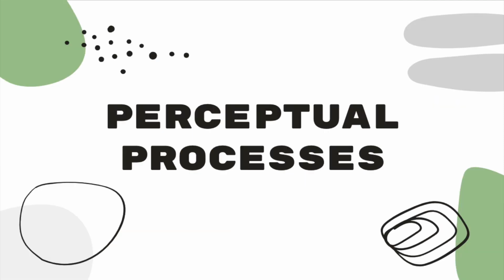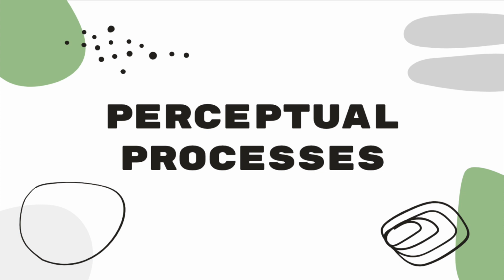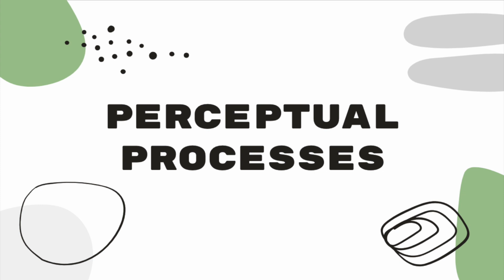Perception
What is Perception?

Credits to slidesgo for the slides presentation.